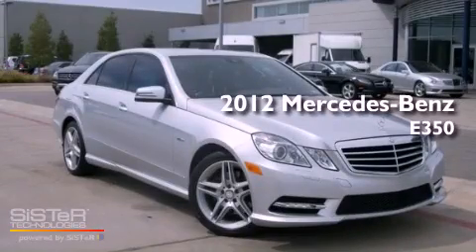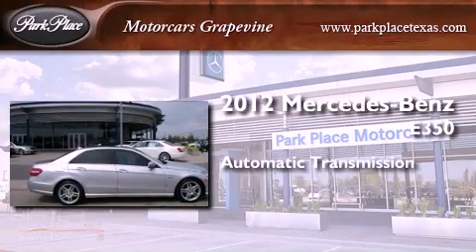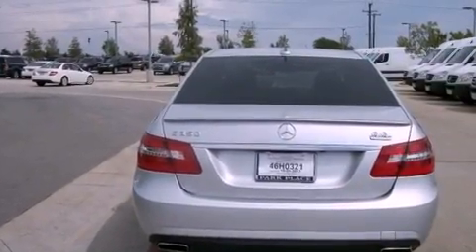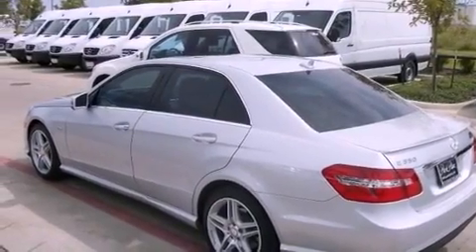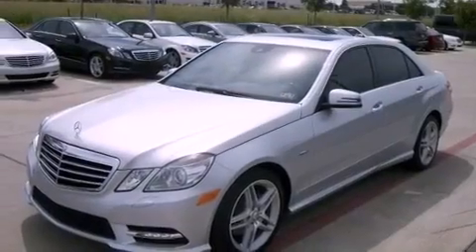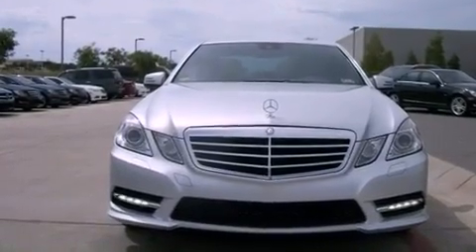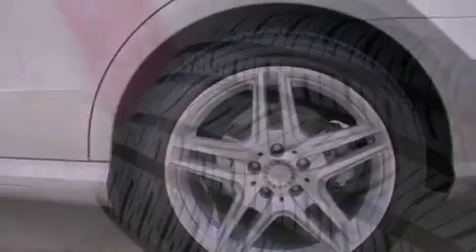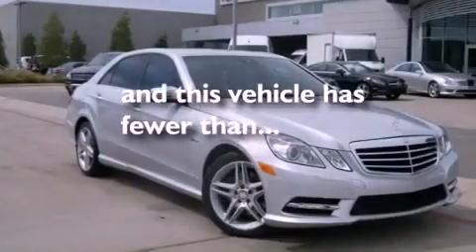Certified 2012 Mercedes-Benz E350 Fort Worth TX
We have been honored to serve the Grapevine TX area , we promise that your experience at our dealership will exceed your expectations !

 Year : 2012
 Make : Mercedes-Benz
 Model : E350
 Engine : 3.5L 24-valve V6 engine
 Trans . : Automatic
 Exterior : Silver
 Miles : 13,080
 Interior : Black
 Stock : PMC175592